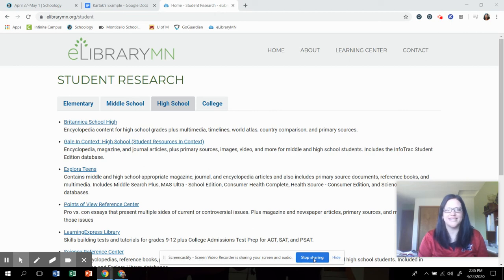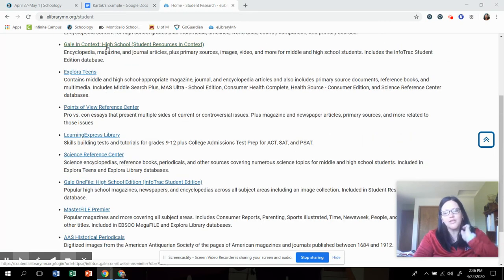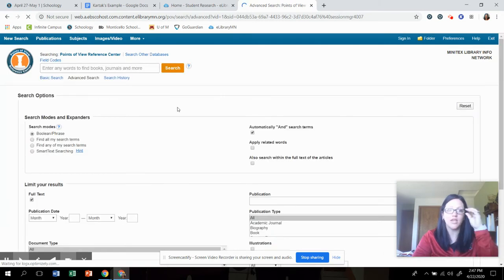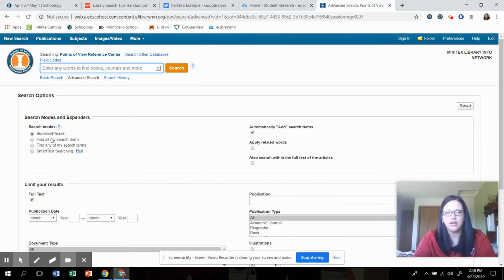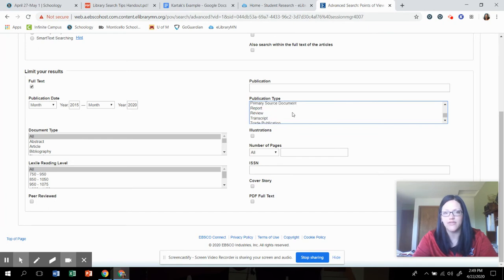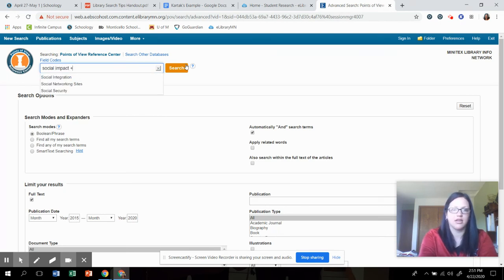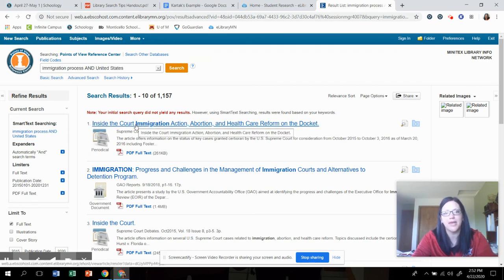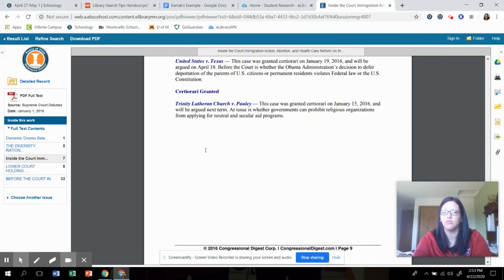Boolean/Advanced Searching In Databases